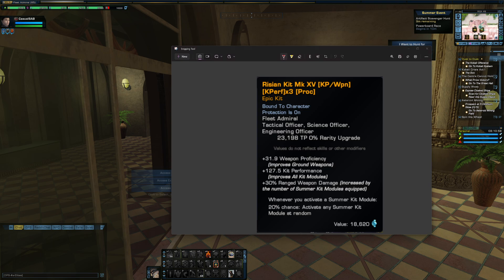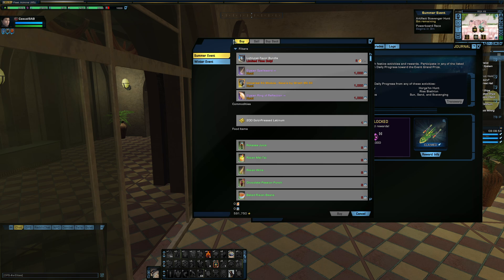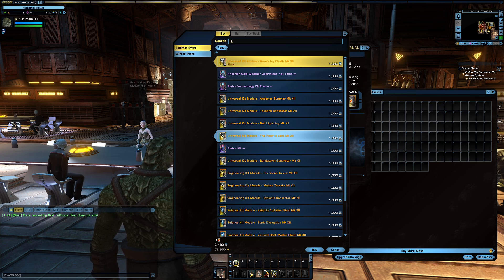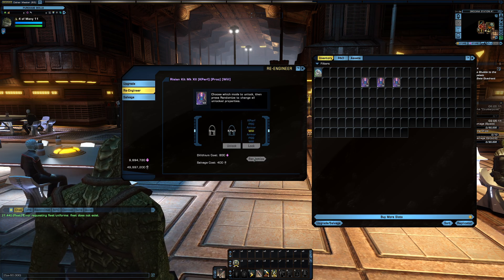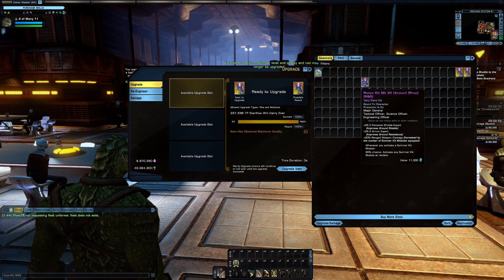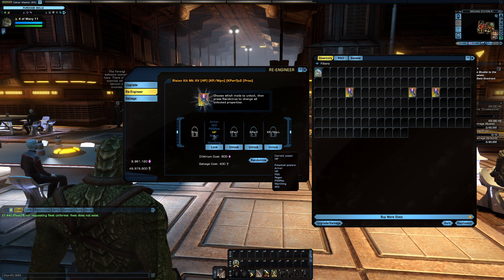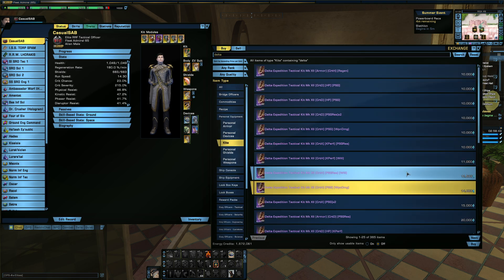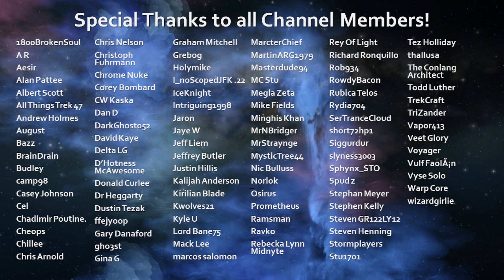Risa Kit Frame Guide - How to Unlock and Get Perfect Mods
Today I'll be explaining how to unlock and roll perfect mods on the Risa Kit Frame as requested by viewers in recent streams.

Chapters:
00:00 Start
00:30 How to access Risa Summer Store Year-Round
01:26 How to Get Lohlunat Favors
03:18 Tribble Notice
03:36 How to get Risa Kit Frame
04:15 Protection & Demonstration Info
04:36 Step 1 - Upgrade Window
05:12 Step 2 - Reroll to KPerf]x2
07:32 Step 3 - Upgrade to Mk XV Epic
08:08 What Happens if You Skip Step 2
09:33 What Happens if You ReRoll a KPerf
10:40 KPerf Recap
11:20 Some Other Kit Frame Options
12:40 Cost Recap
13:38 Risa Kit Frame Proc
14:12 Ending